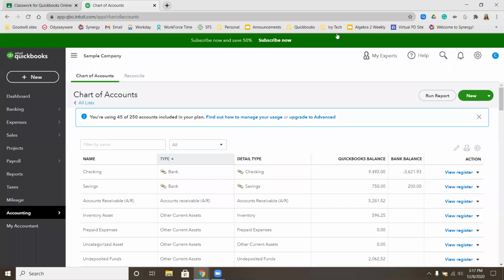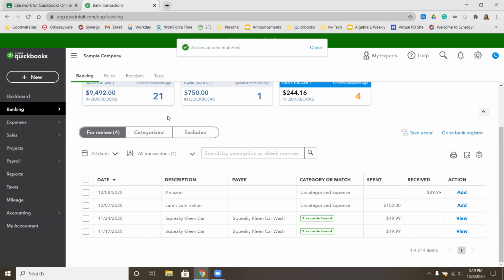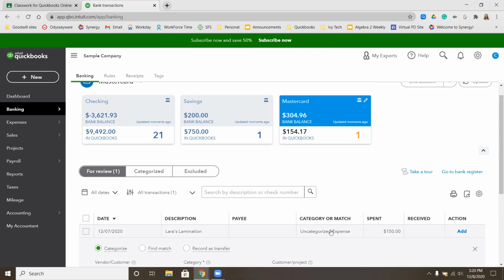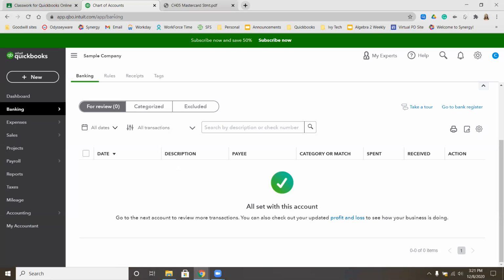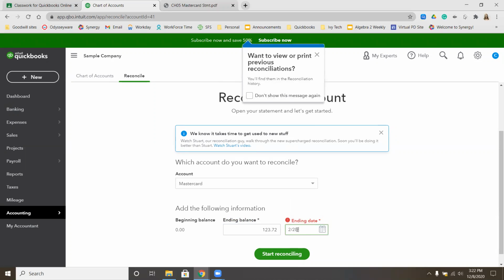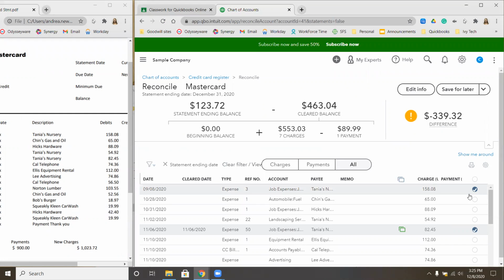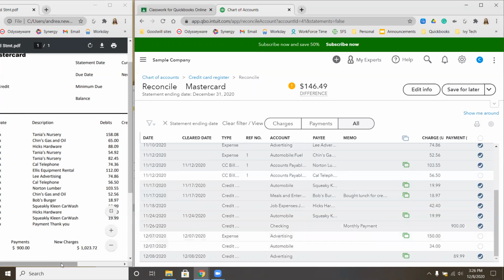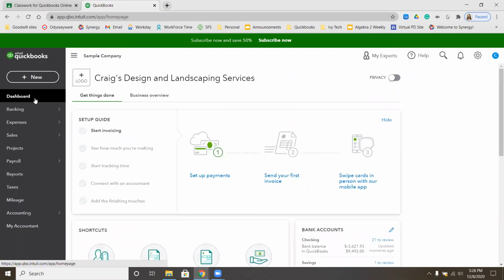QBO Develop your Skills 5-5